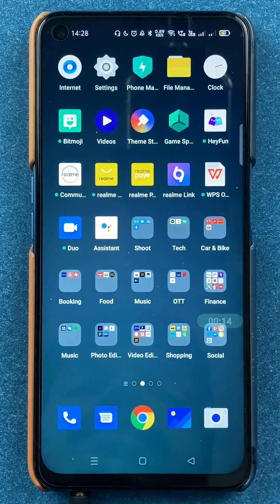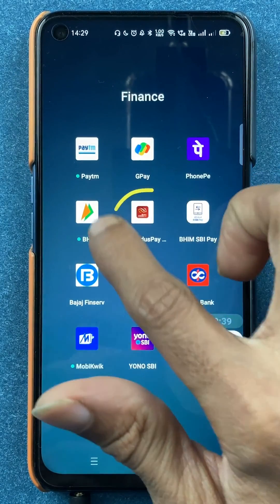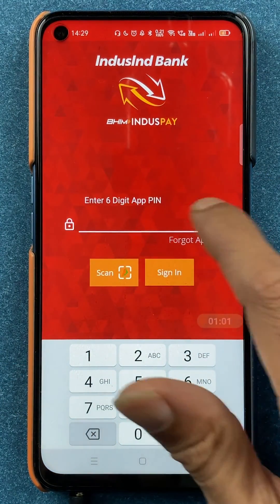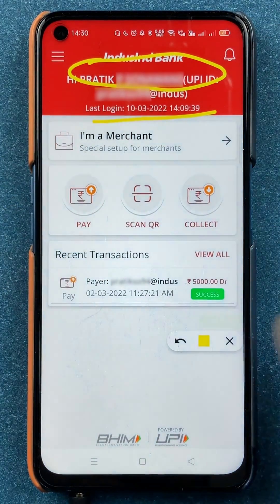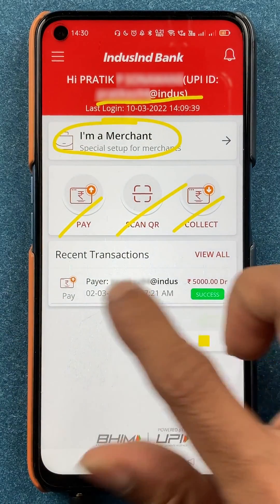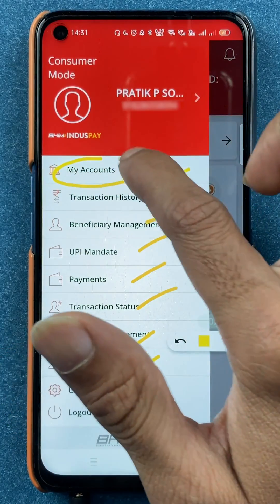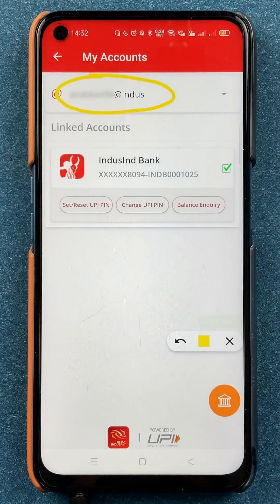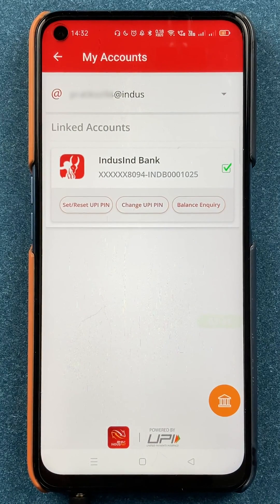How to see UPI ID in BHIM Induspay App | How to Use BHIM IndusInd Pay App?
BHIM IndusInd pay app par UPI ID kaise dekhe?  A few taps here and there reveal the UPI ID in the BHIM IndusInd pay mobile app. Let me show you the way to see the UPI ID on the BHIM IndusInd pay app. Learn how to use the app in English with this video.